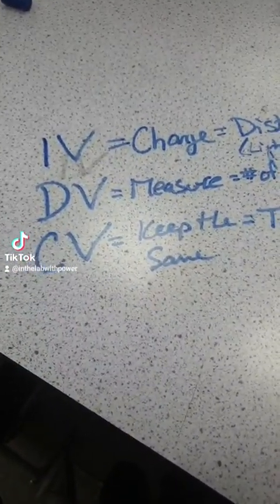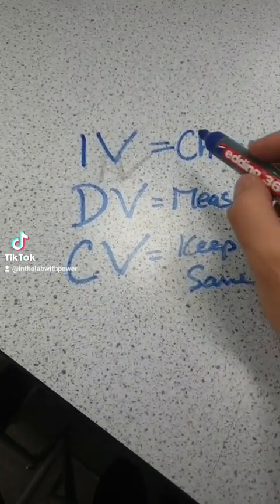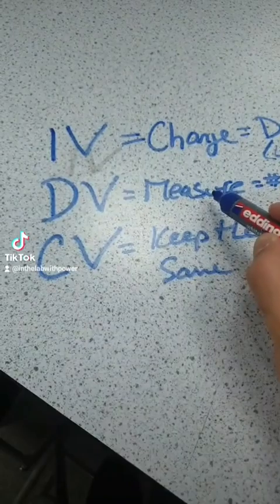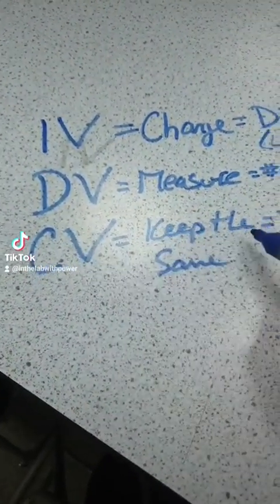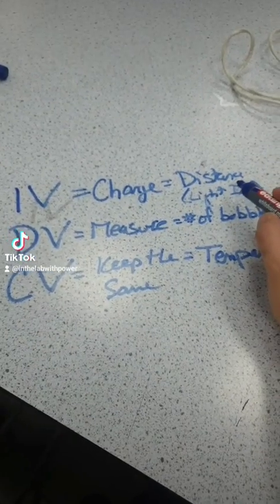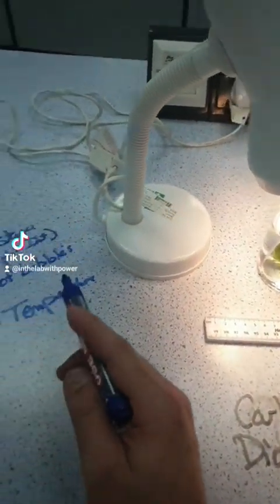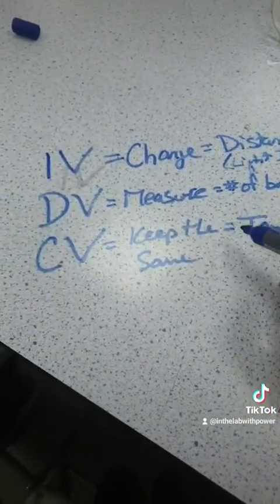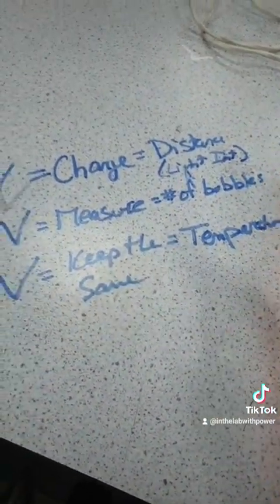GCSE Biology Photosynthesis required practical